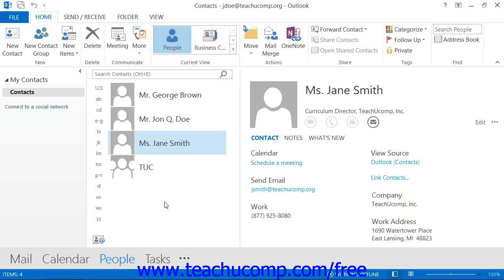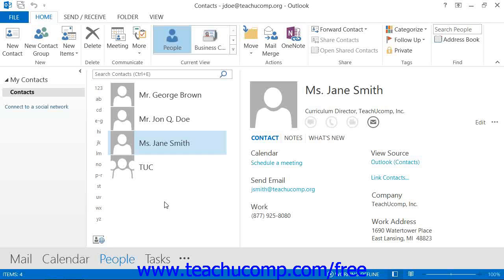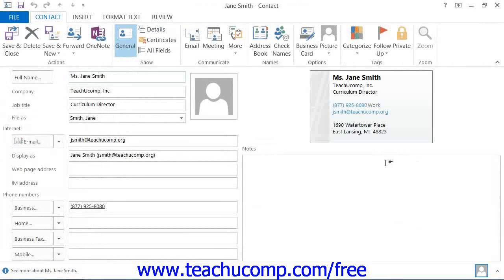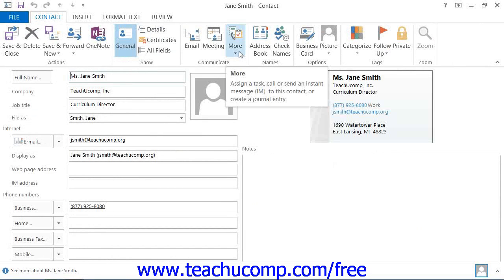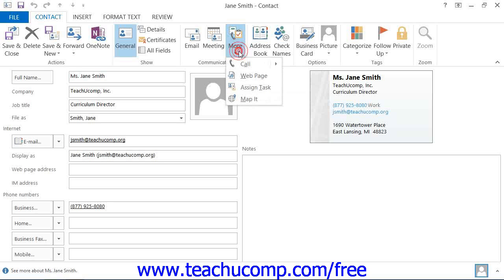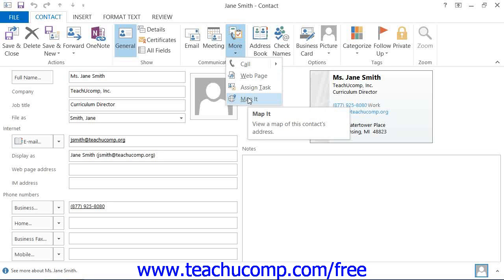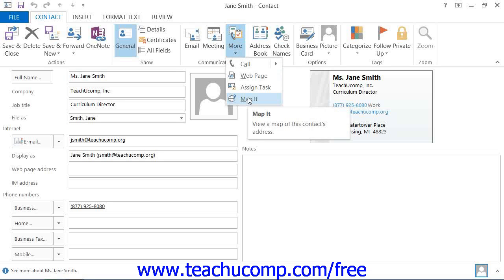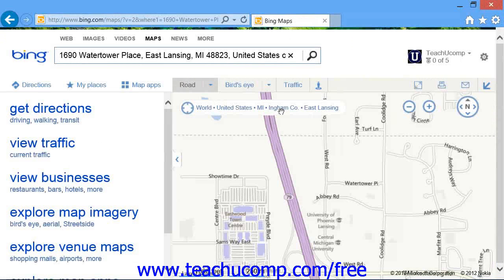Outlook 2013 Tutorial Mapping a Contacts Address Microsoft Training Lesson 2.10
Learn how to map a contact's address in Microsoft Outlook - the most comprehensive Outlook tutorial available. Visit us today!